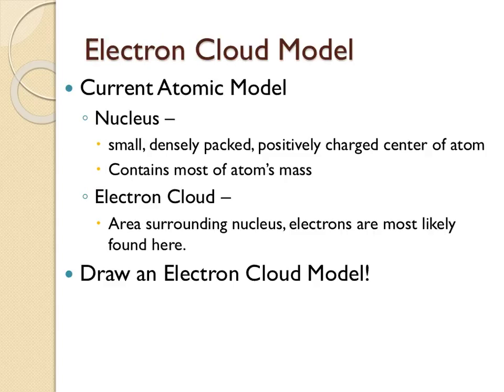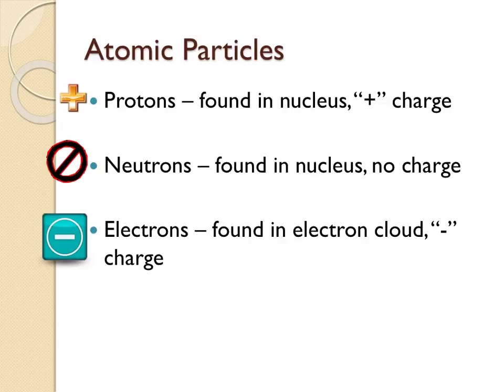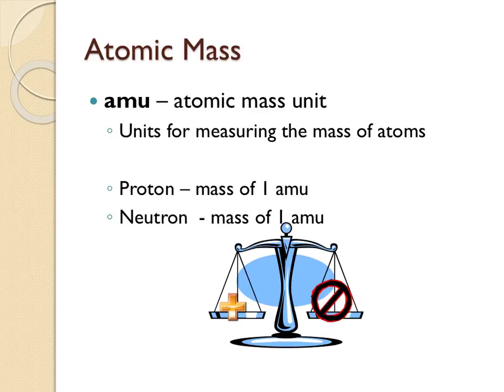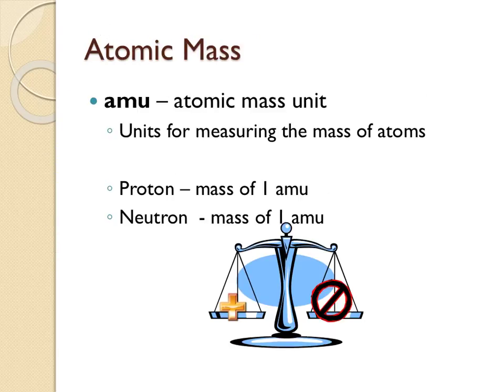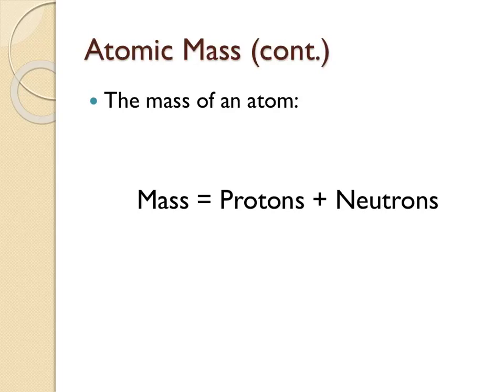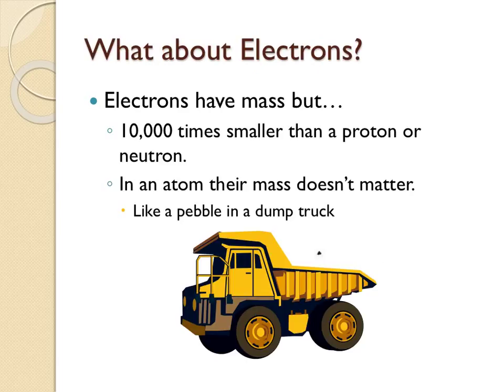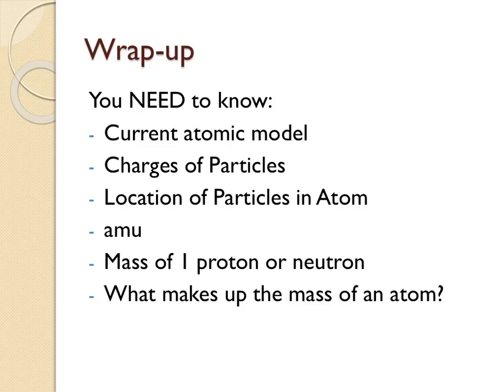Atomic Structure and Mass